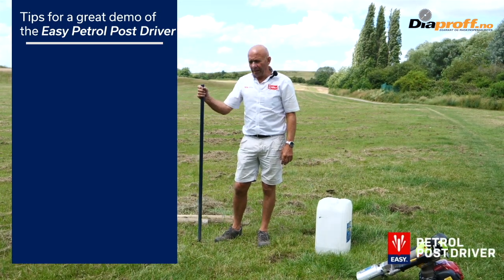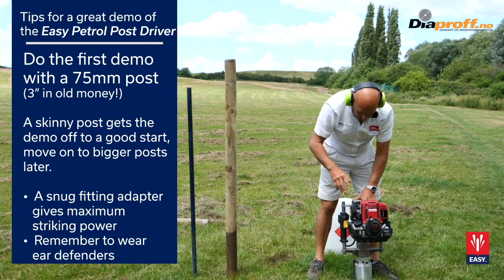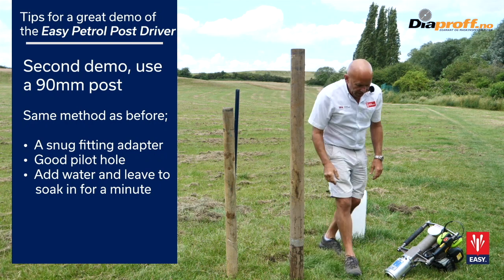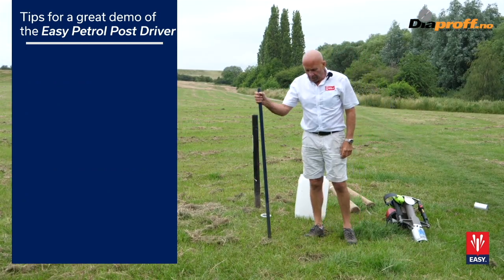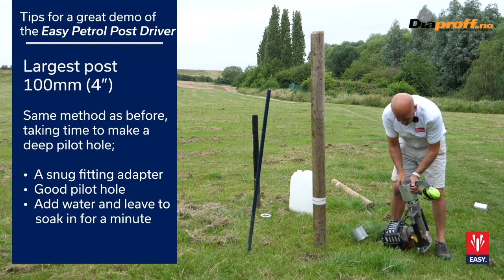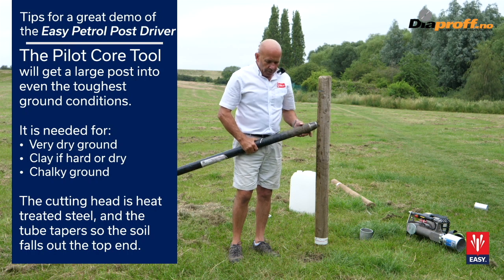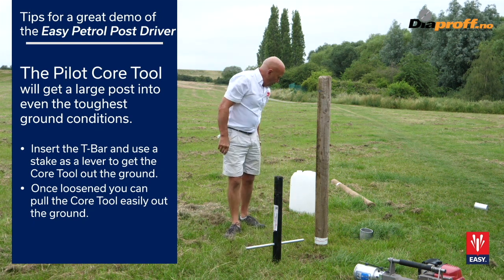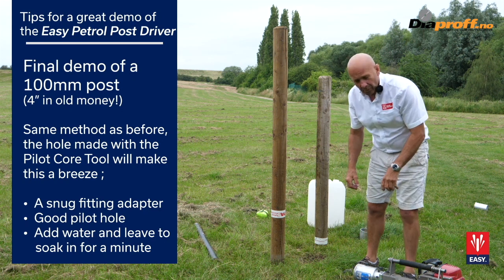Bensindreven stolpebanker - Så enkel kan det gjøres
Så enkelt banker du ned stolper av ulike diameter ved bruk av våre stolpebankere. Her demonstreres det med stolper med diameter Ø75 mm, Ø90 mm og Ø100 mm.

Dia Proff Norge AS ble etablert i 1999, og vi har siden da importert og levert profesjonelt utstyr til bygg og anleggsbransjen, samt industrien, landbruket, stat og kommuner i Norge.

Denne videoen får du en rask introduksjon til hvem vi er, og hva vi leverer. Vår største styrke er diamantverktøy-teknologi og spesial maskiner for betong, granitt og asfalt. Vi leverer kun utstyr fra de beste og mest innovative fabrikkene fra Europa og USA.

Ønsker du fleksibilitet kan vi tilby din bedrift leasing på maskiner og utstyr via vår samarbeidspartner.